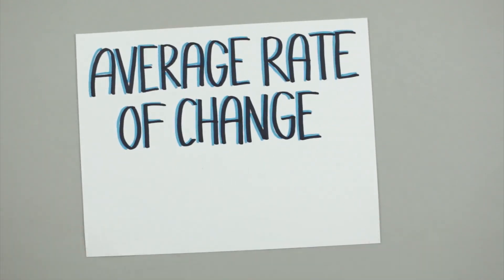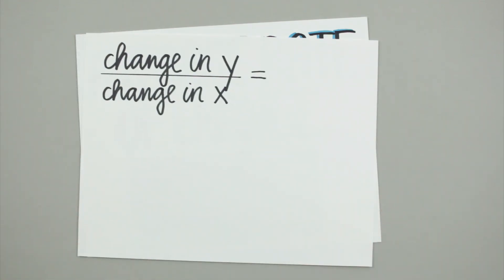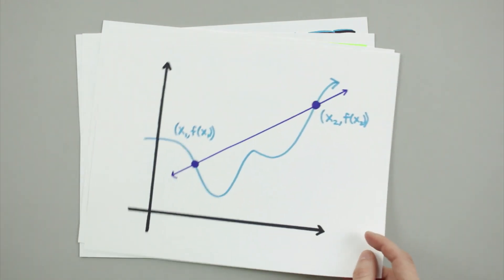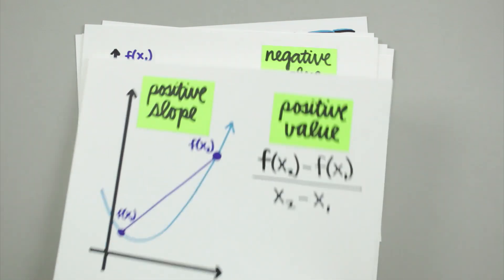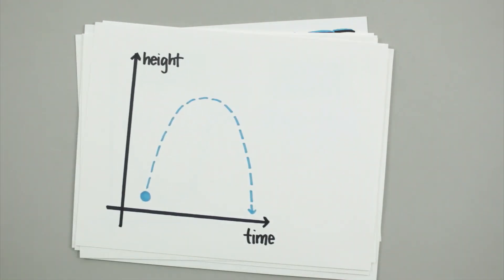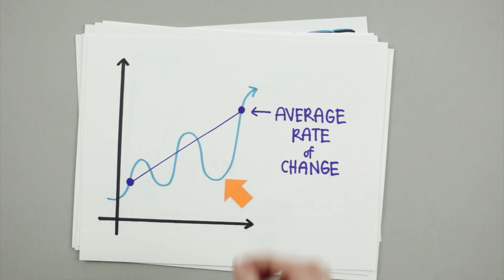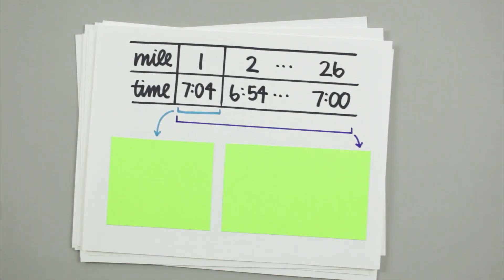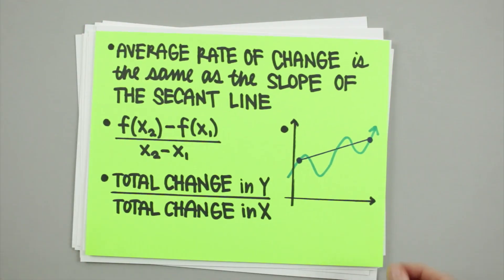What is average rate of change?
We already know that the slope of a function at a particular point is given by the derivative of that function, evaluated at that point. So we can easily find the slope, or the rate of change, in one particular location, and so we could call this the instantaneous rate of change, because it’s the rate of change at that particular instant.

If instead we want to find the rate of change over a larger interval, then we’d need to use the average rate of change formula. After all, we’re looking for the average rate at which the function changes over time, or over this particular interval. To do that, all we need is an equation for the function, and the endpoints of the interval we’re interested in. We can plug those things into the average rate of change formula, and we’ll have the average rate of change over the interval.

So in the same way that the derivative at a point, which we can also call instantaneous rate of change, is equal to the slope of the tangent line at that point, the average rate of change over an interval is equal to the slope of the secant line that connects the endpoints of the interval.

0:27 // Formula for the average rate of change
0:49 // Average rate of change is equal to the slope of the line
1:17 // When average rate of change is negative, positive, and zero
2:30 // Average rate of change vs. instantaneous rate of change
3:12 // Average rate of change from a table